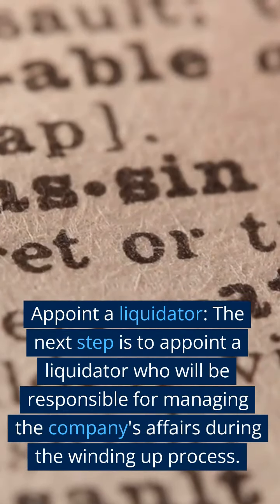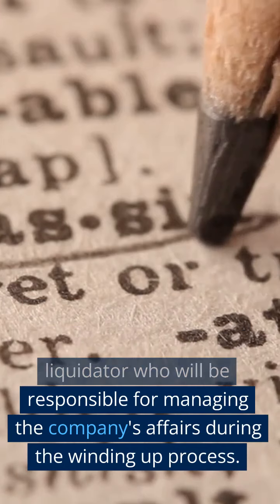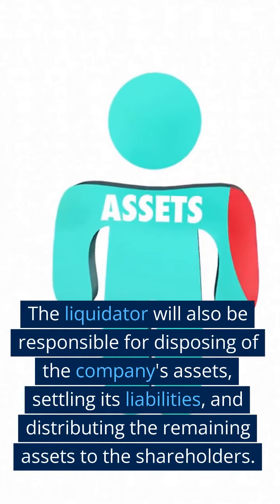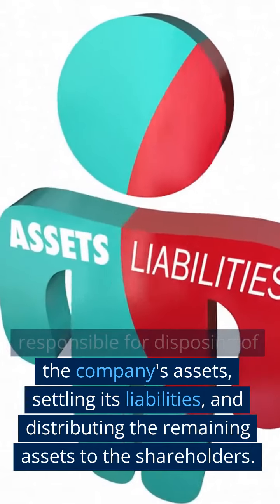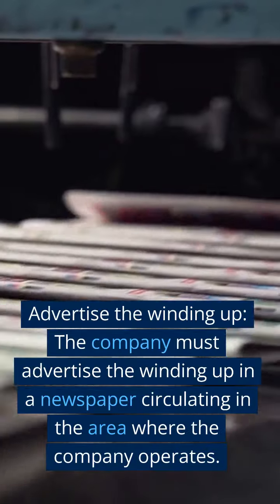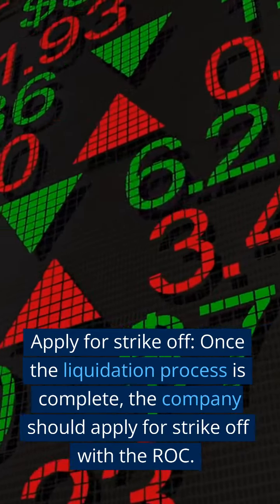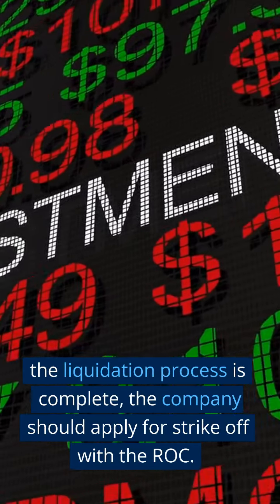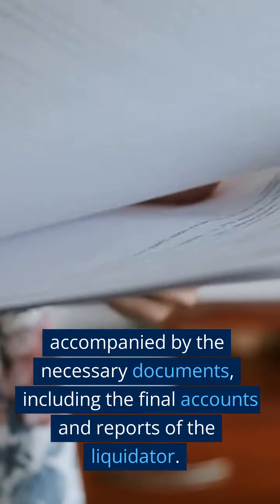HOW TO WIND UP THE PRIVATE LIMITED COMPANY AND RULE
Winding up a private limited company involves several legal and administrative processes that must be followed to ensure the company is closed properly and all legal obligations are fulfilled. The rules governing the winding up process can vary depending on the jurisdiction where the company is registered. However, some general steps are typically involved in winding up a private limited company. Here are the general steps to wind up a private limited compan